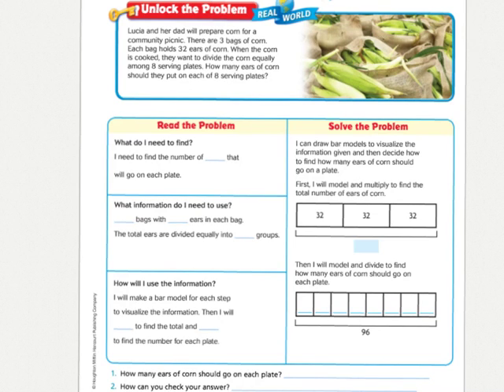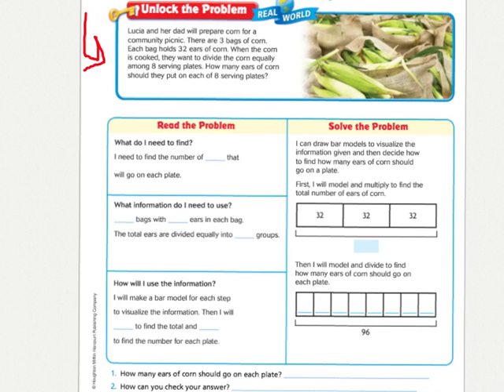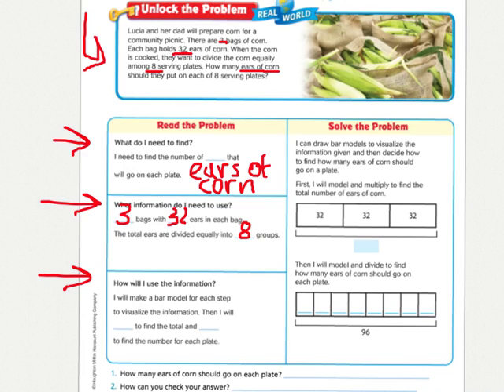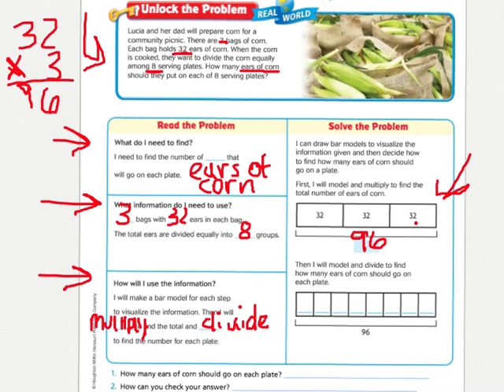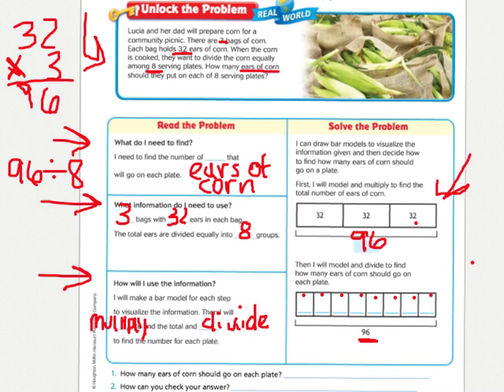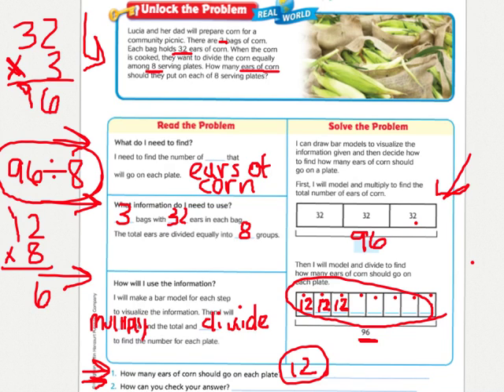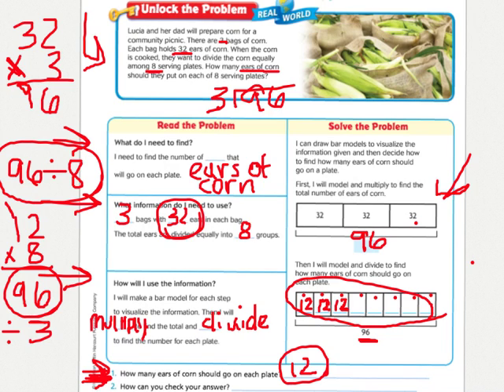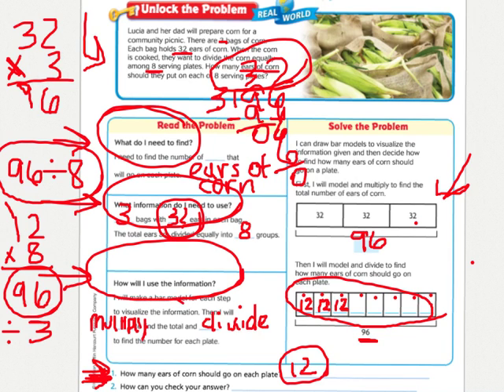Go Math 4.12 Multistep Division Problems